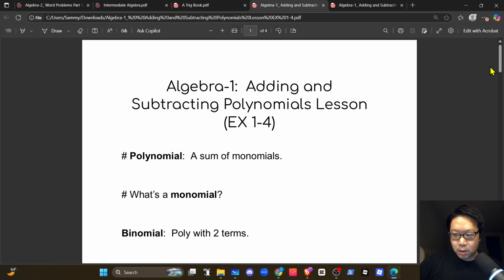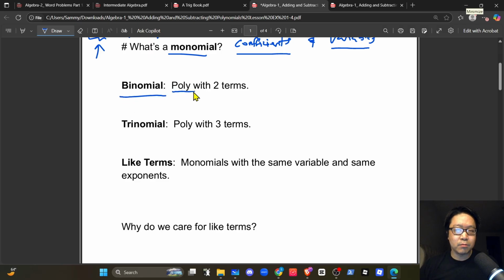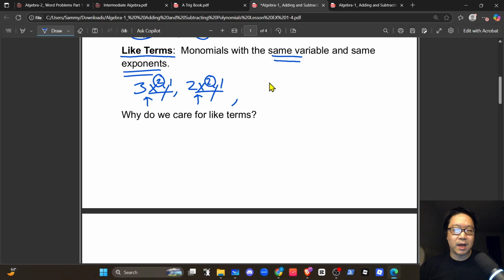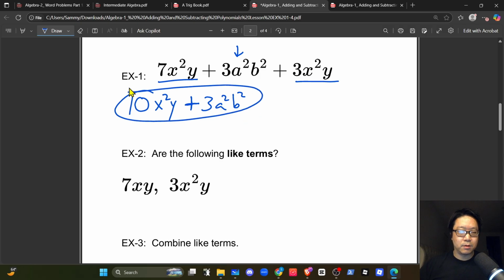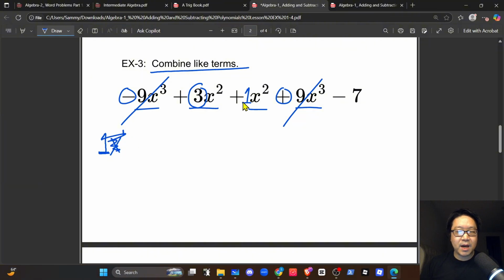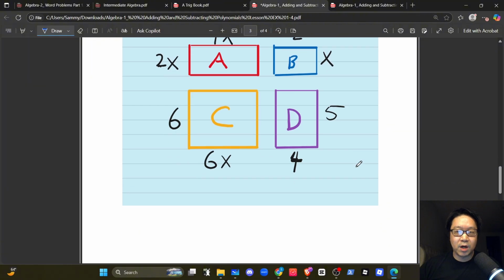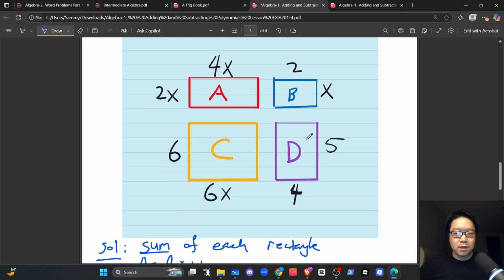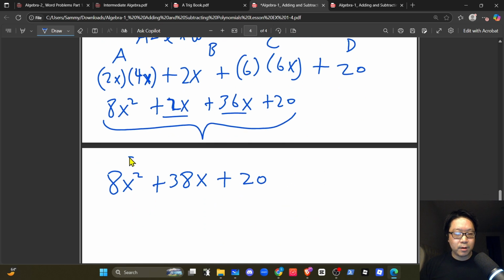Algebra 1: Adding and Subtracting Polynomials Examples 1-4